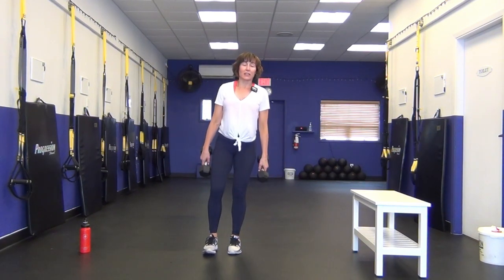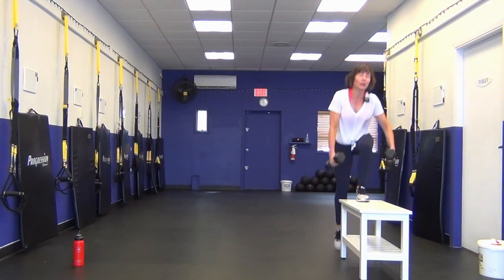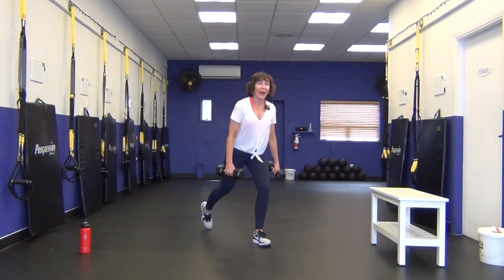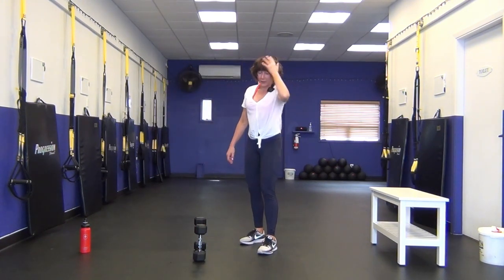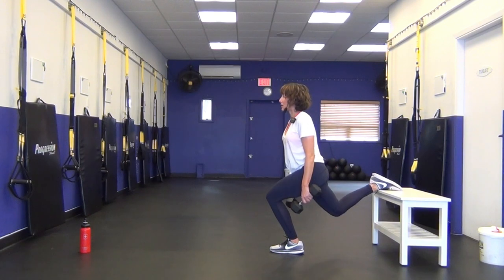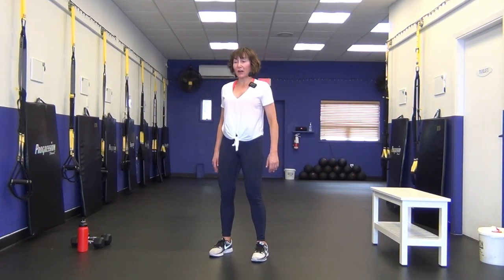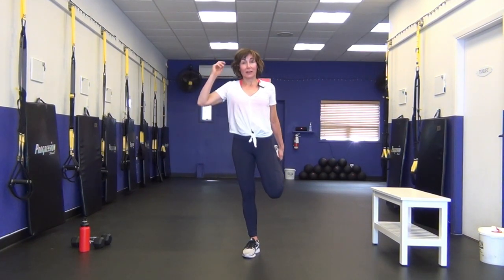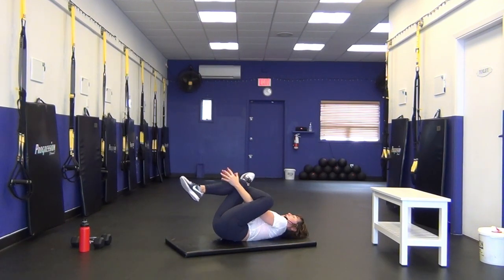Leg Day for Women Over 40 👠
This leg workout for women is awesome! Using a pair of dumbbells and a chair, or bench, we will hit the thighs, hips and glutes.

Tools: bench or chair, a pair of moderate dumbbells

1. Crossover lunge 2x 35sec ea leg
2. 1 leg squat onto chair 2 x 35sec ea leg
3. 1 leg step up onto chair 2 x 35sec ea leg
4. Pendulum lunge 2 x 35sec ea leg
5. Crossover pulses 2 x 35sec ea leg
6. Bulgarian lunge off chair 2 x 35sec ea leg
7. Plie squat 2 x 35sec ea leg

Leg Finisher
1. Bodyweight squat
2. Squat hold
3. Jump squats
3 x 20 sec